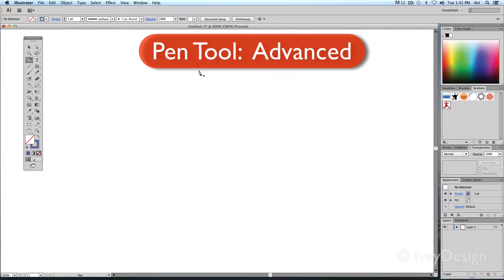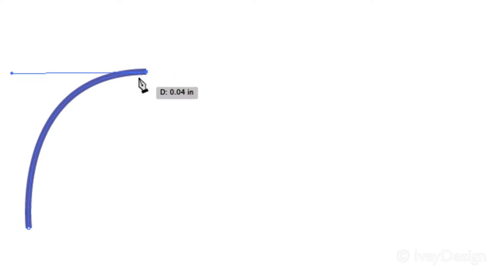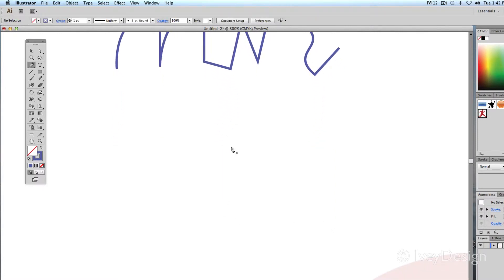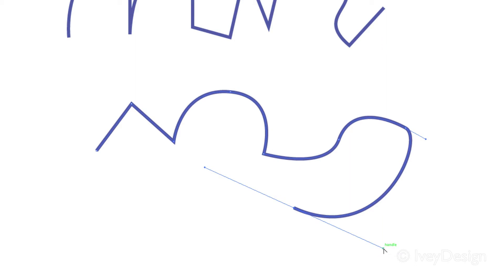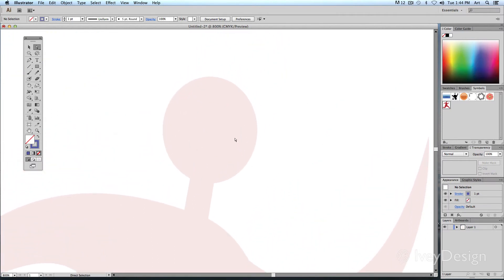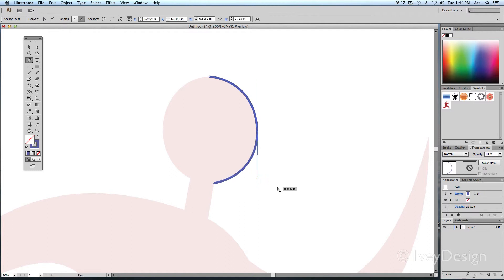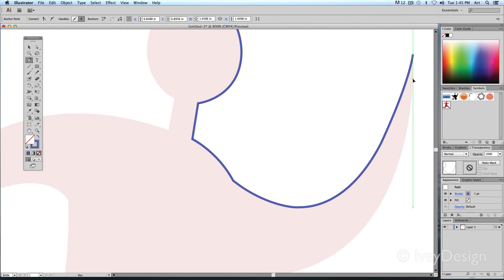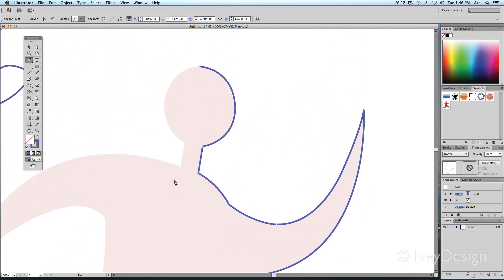Illustrator Tutorial: Pen Tool, Advanced